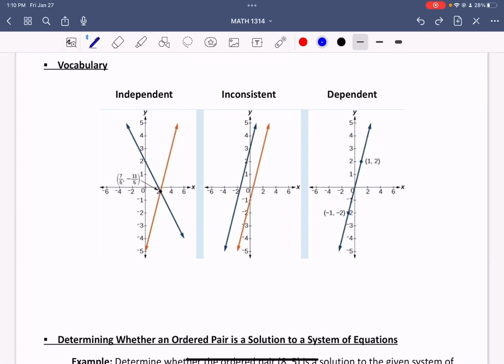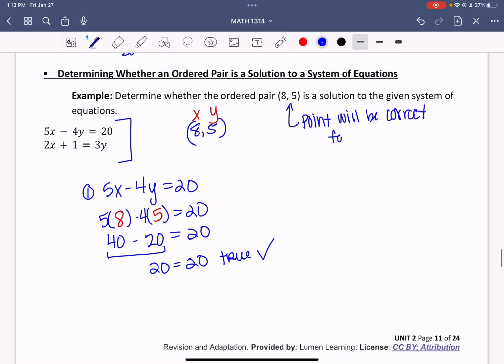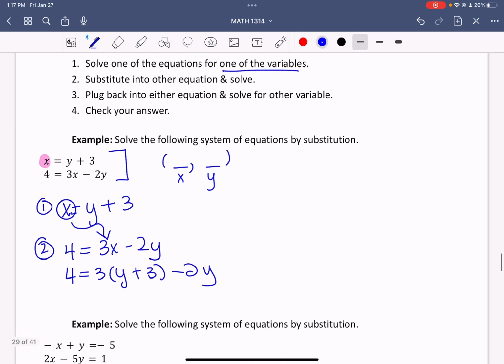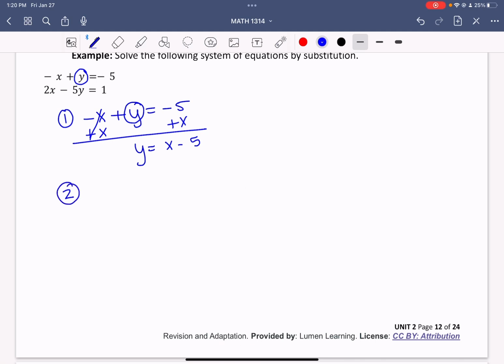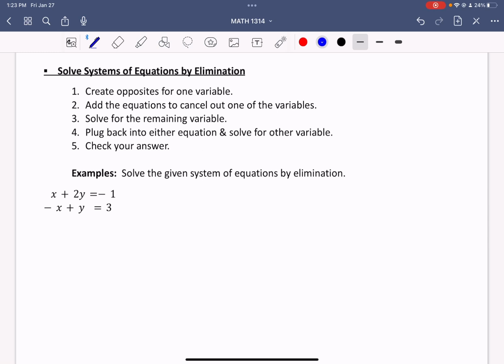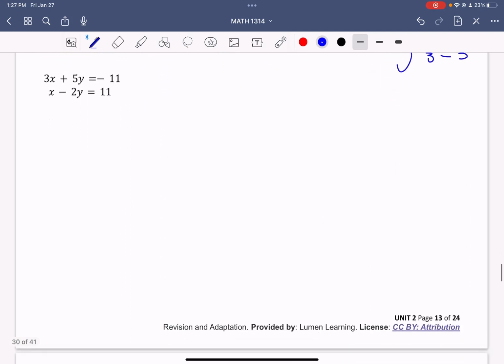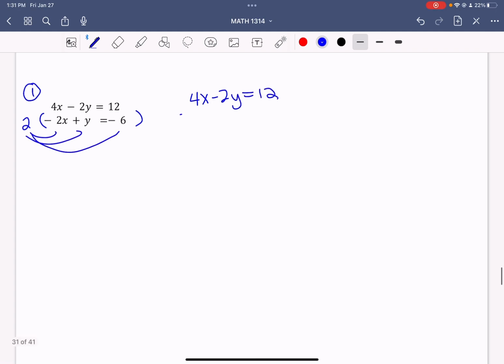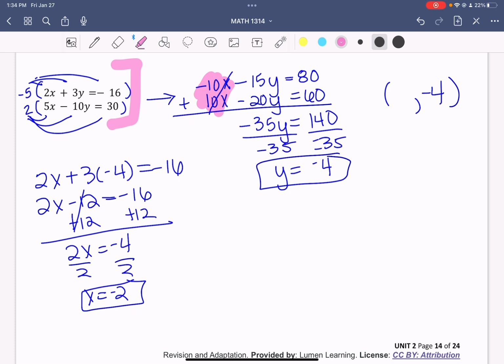Systems of Equations